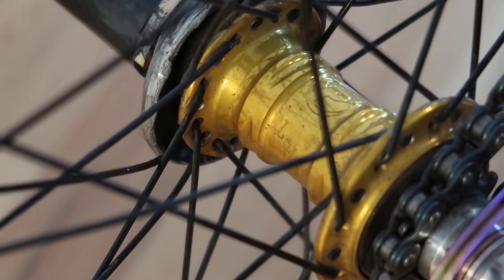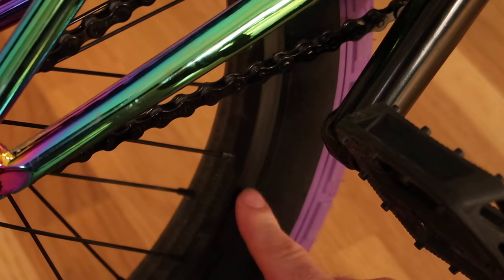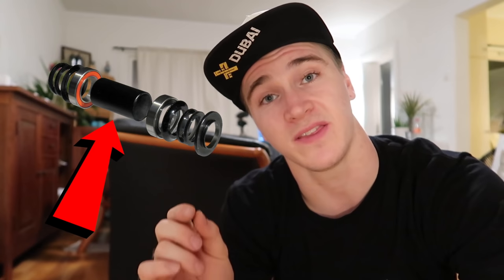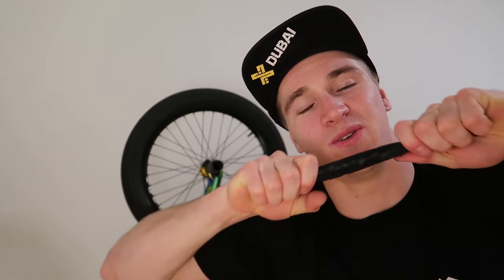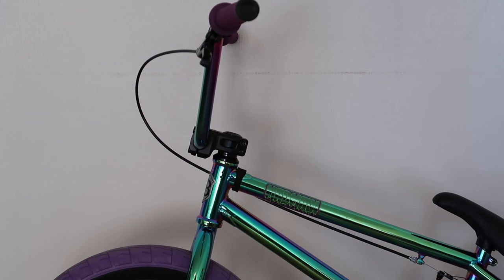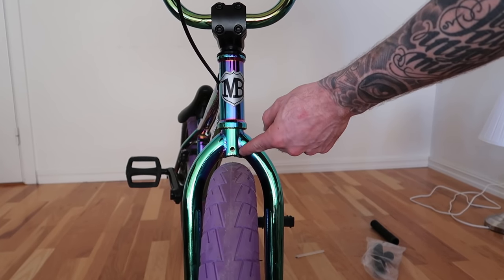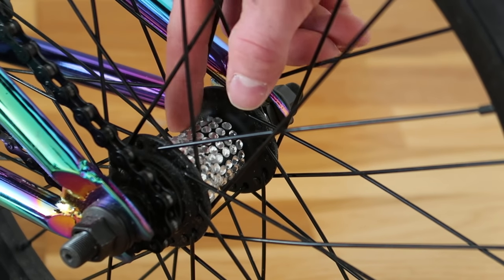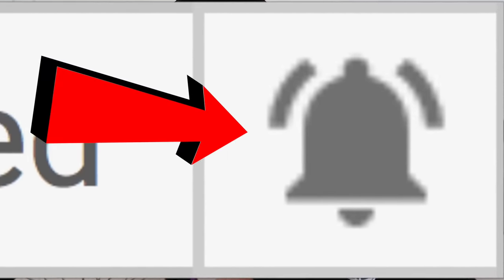TOP 10 PRO BMX LIFE HACKS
I have been riding BMX for 10 years, and in that period of time, i have been picking up some pretty amazing lifehacks, to keep your bmx riding smooth.